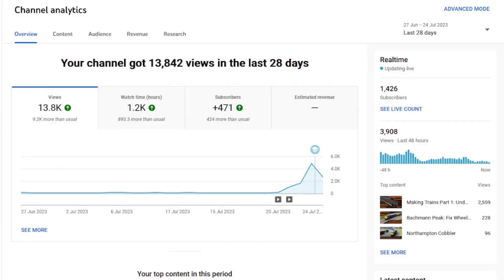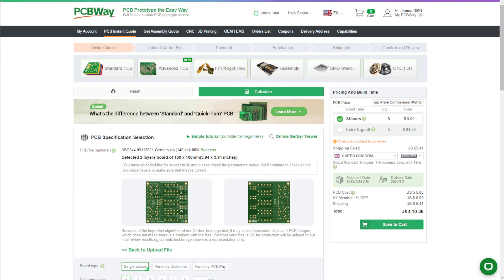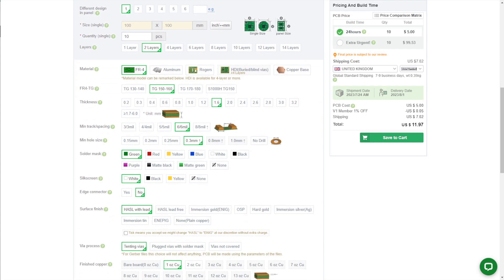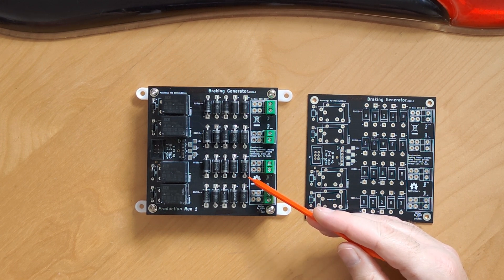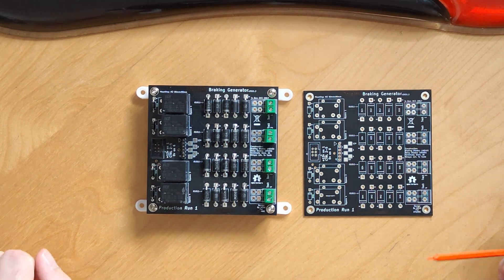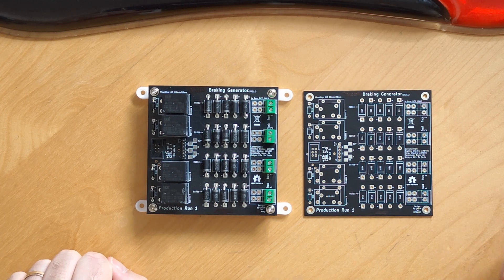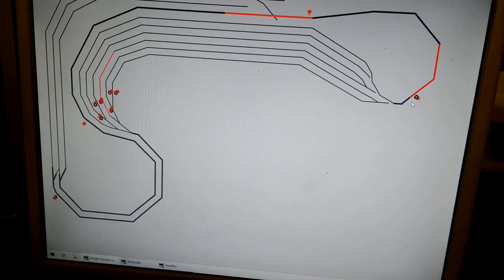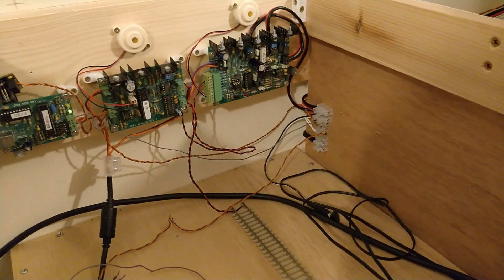ABC PCBs now available!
0:00 - Thanks!
0:23 - Getting your own ABC PCBs
1:48 - Assembling it
3:31 - Using it
4:16 - Feedback